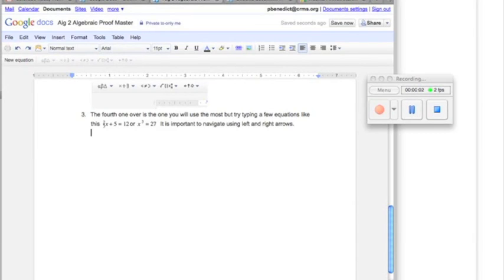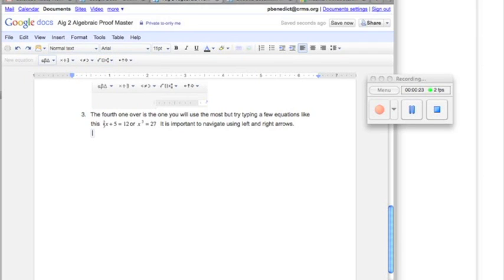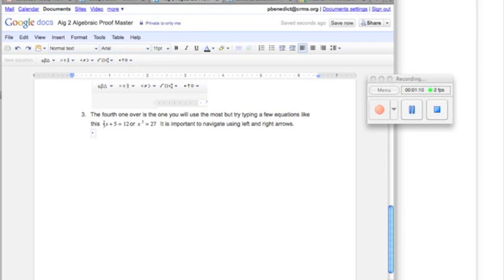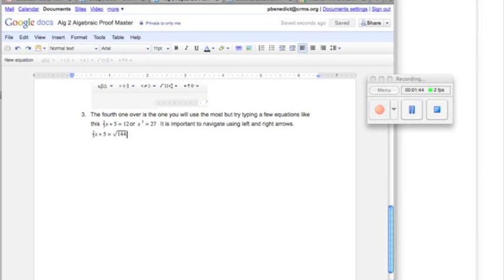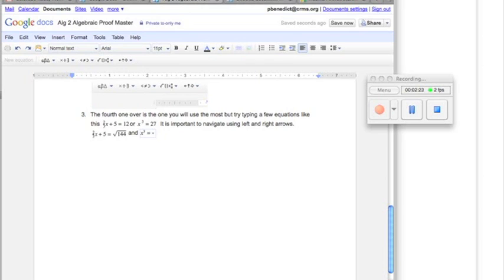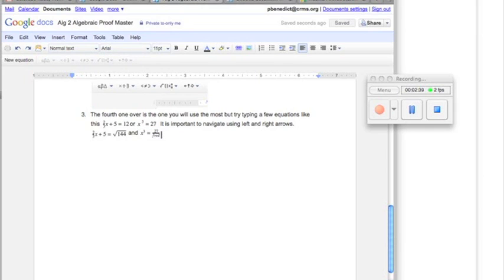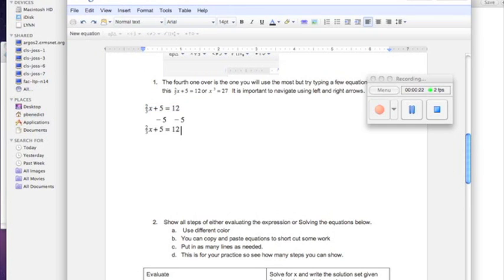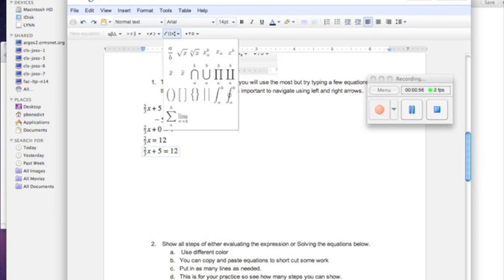Inserting equations in Google Docs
How to edit basic equations using Google Docs equation Editor.